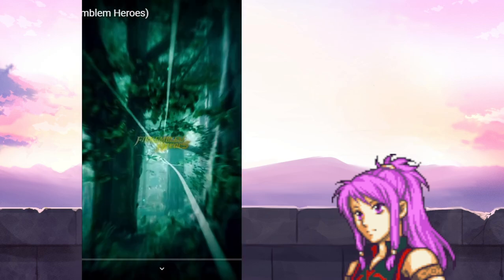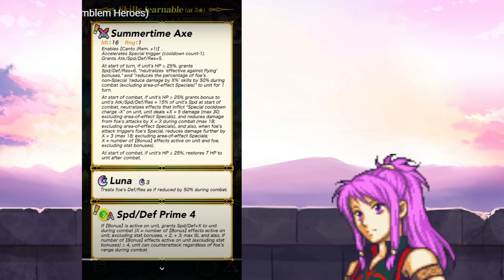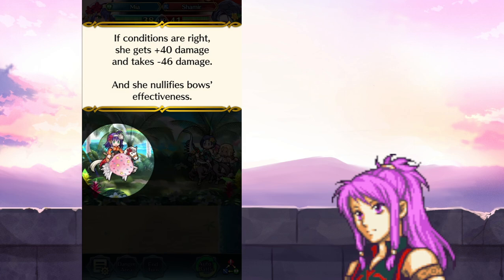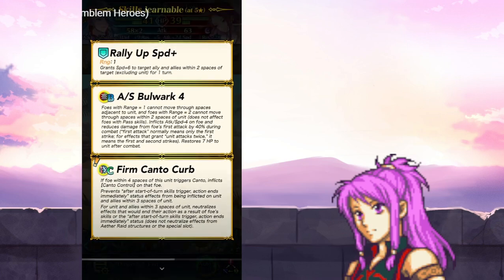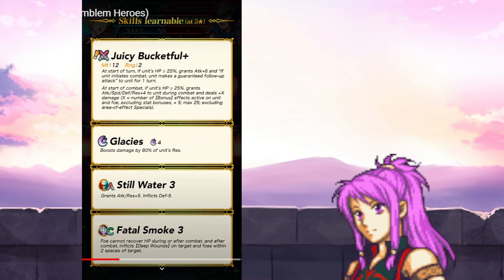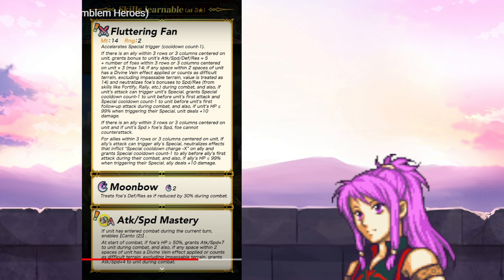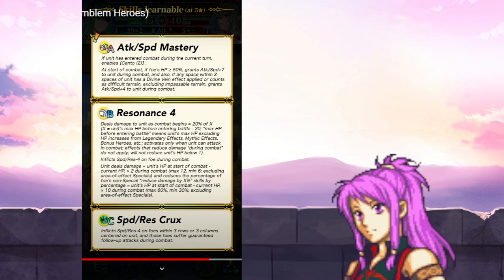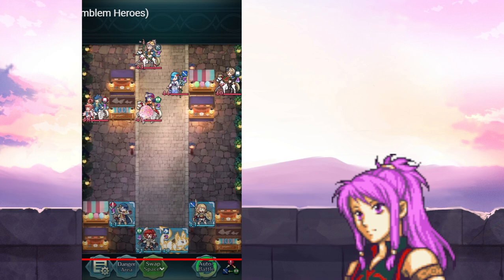FEH-stival In Full Swing!!! (Timidity Trials Banner Review and Reaction)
A very beautiful festival banner is coming to FEH. Though it may be poorly timed with CYL coming so soon! I hope y'all have the best of luck if you summon! Enjoy the video!